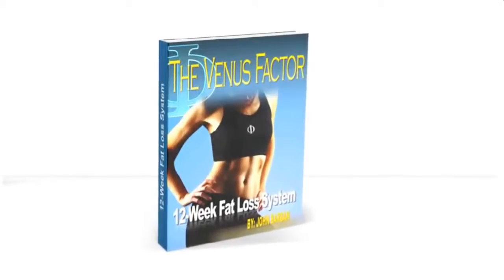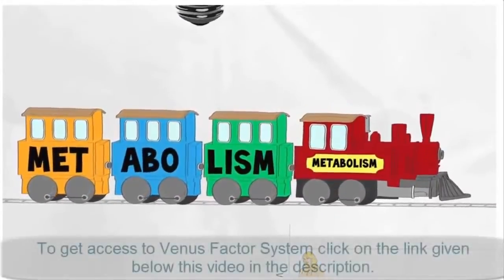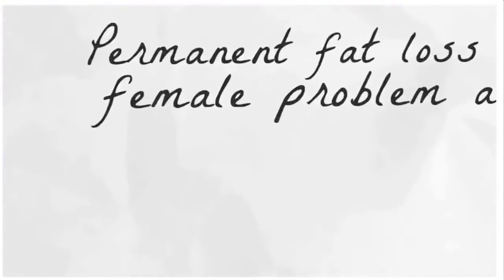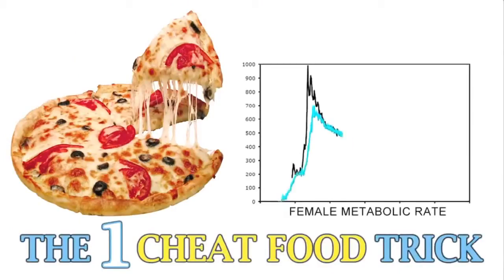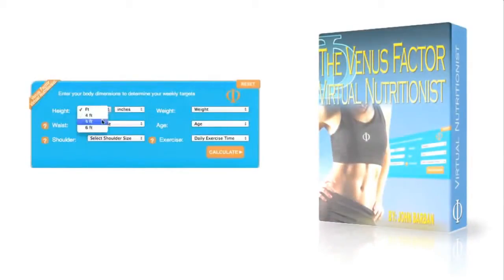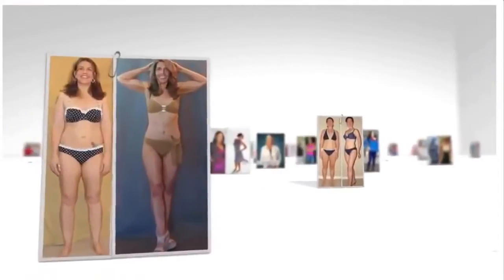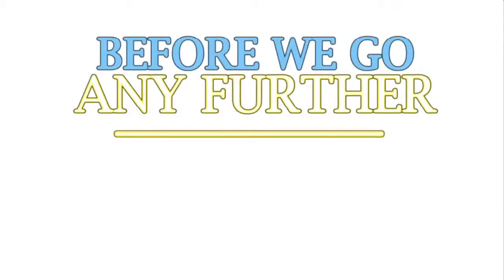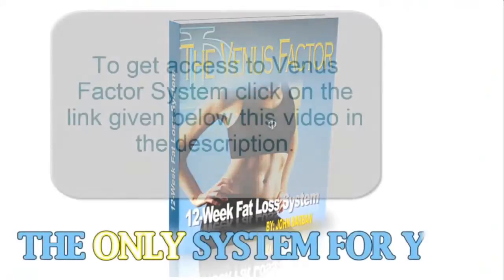The Venus Factor System Best Weight Loss Program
FACT: 90% Women get a slim Body by using The Venus fat lose Factor and see the result with in a week. So don't waste your time and take this advantage its 100% risk free :)

Venus Factor Key Features:

-- The brand new solution and future to woman weight loss is definitely the Venus Factor System!
-- 12 week weight loss program designed especially for ladies to improve your metabolism helping you lose weight!
-- Women all over the world are achieving amazing results meaning the Venus Factor functions!

Title: I want my Venus Factor Bonus [youtube]

Title: I wanna my Venus Factor Bonus [youtube]

Thanks for checking out this Venus Factor

Did you Find me By Any of These Search Terms Below?

Venus Factor: Review
Venus Factor: Bonus
Venus Factor: Buy
Venus Factor: Is It Worth It?
Venus Factor: Should I Buy It?
Venus Factor: What I Really Think
Venus Factor: A Quick Peek Inside
Venus Factor: Do You Really Need This?

If not tell me How did you find me, Leave me Comments below ... :)